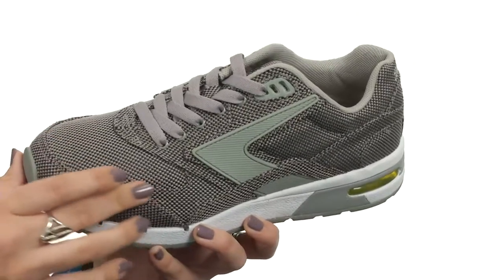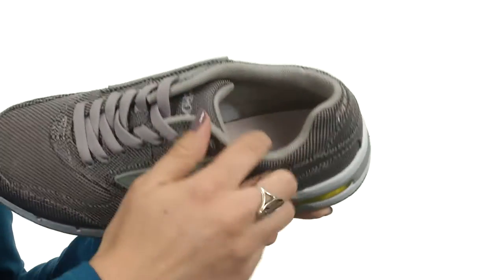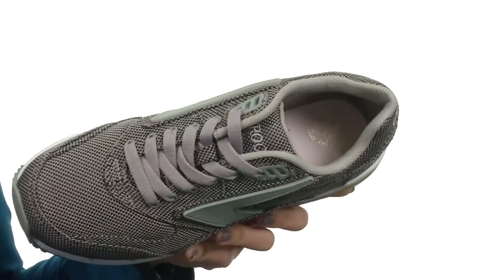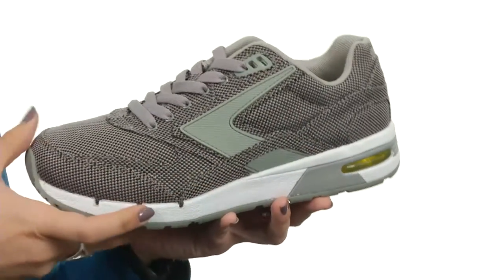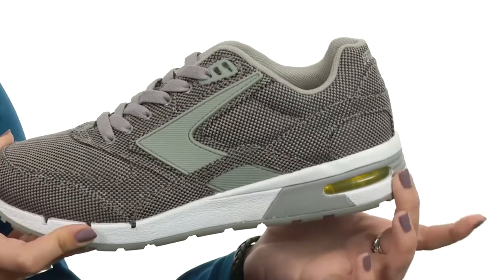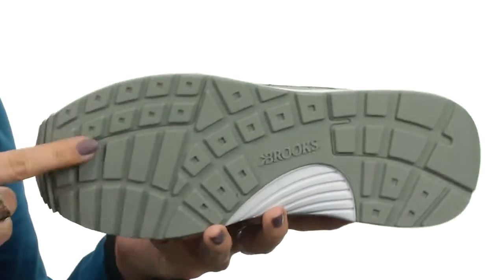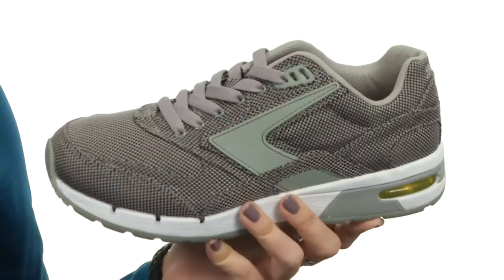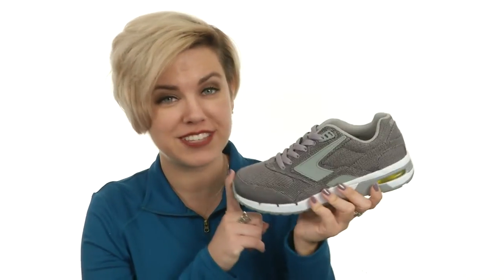Brooks Heritage Fusion SKU:8733170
Your street style soars in the retro-running inspired design of the Brooks® Heritage Fusion sneaker.
Cutting-edge build inspired by the 90s technology boom.
Sleek mesh and suede leather uppers.
Lace-up closure.
Molded foam insole.
EVA midsole provides daylong cushioned comfort.
Transparent heel 'window' showcases cushioning technology.
Rubber outsole.
Imported.